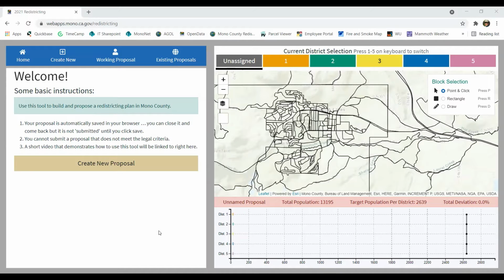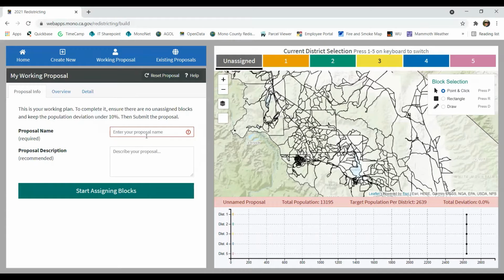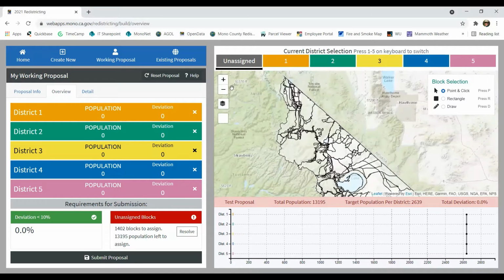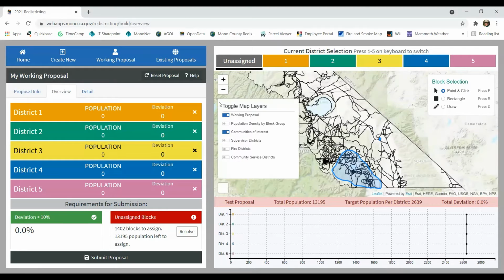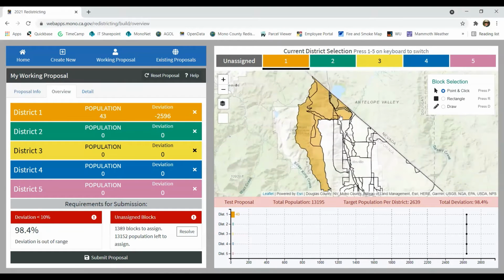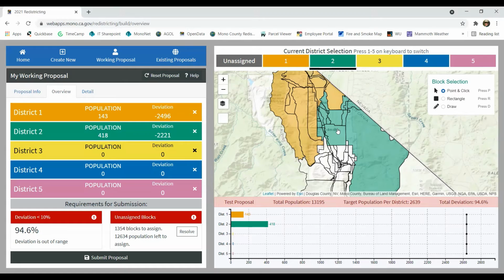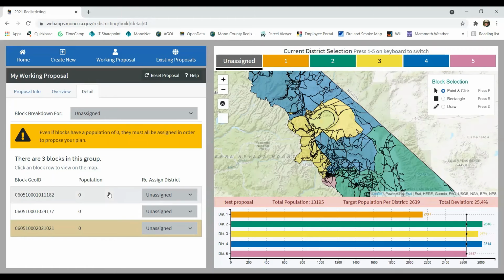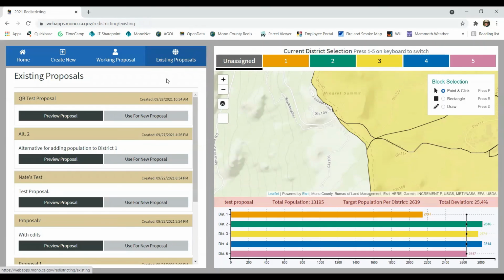Mono County Redistricting Tool How To Video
Learn how to build and propose a redistricting plan for the Mono County 2021 Redistricting Process.